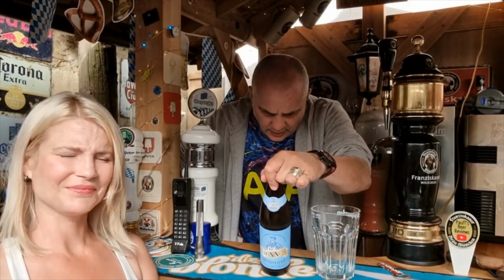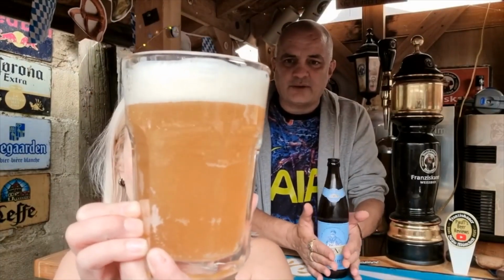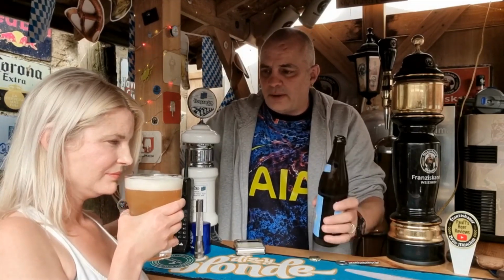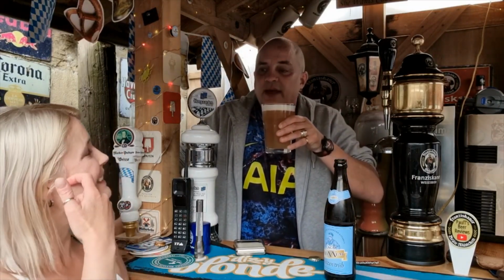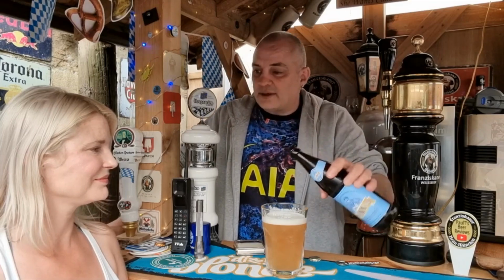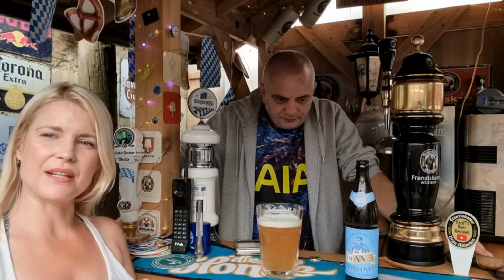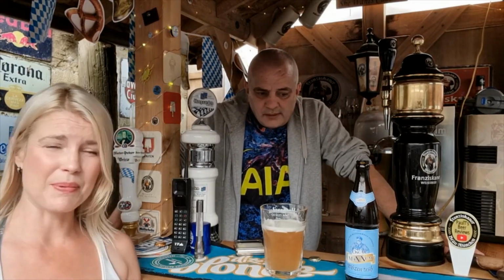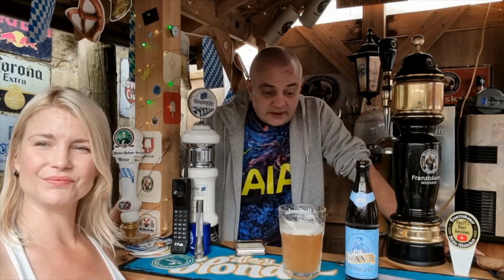Oscar Maxxum Weizen trub Weissbeer 4.9% ABV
As I can't join everyone I thought I would share this from last week...

Great new facebook group & It's free to join.